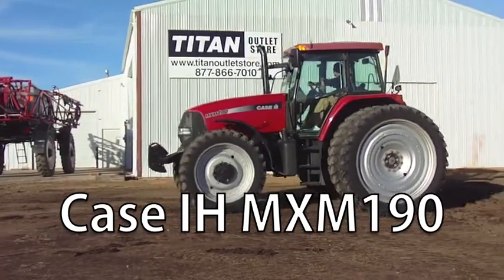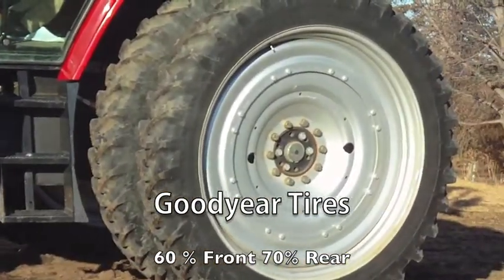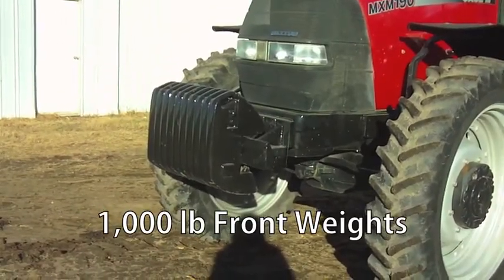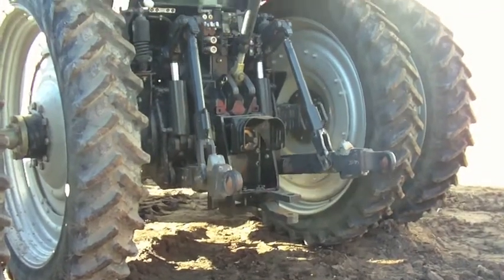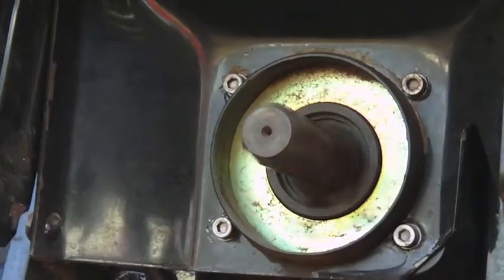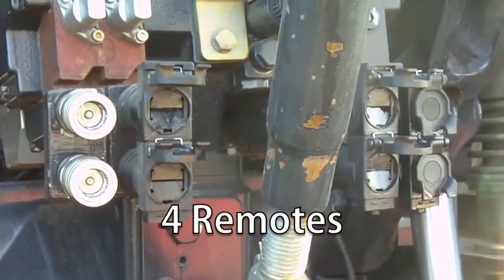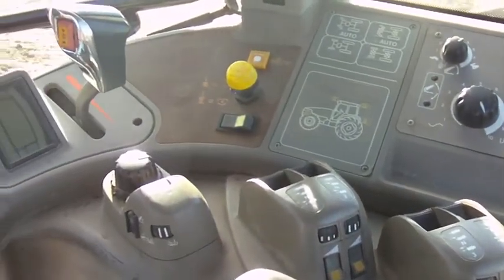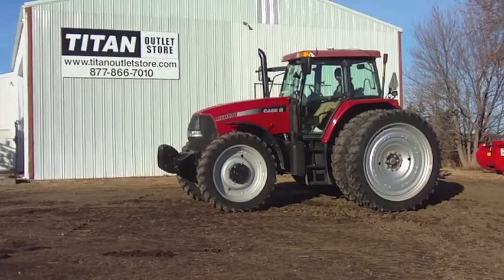Case IH MXM190, Diesel, Rear Duals, Power Shift Trans Tractor For Sale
For Sale Used Case IH MXM190, Diesel, Rear Duals, Power Shift Trans Tractor On Yard serial# ACM242842 stock# 5775702 (BR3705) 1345 hours
66439.00 USD
• Used CIH MXM190 Tractor, Diesel, Rear Duals, Power Shift Transmission, Deluxe Cab with air, 3 pt hitch, ground radar, Hydraulic Flow Control, 2 rear remotes, differential lock, 100% Money Back Guarantee*, ALL 2005 or above 5000 hours covered by 500 hour/12 Months $500 Deductible Full Power Train Warranty*, Titan Outlet Store - A Division of Titan Machinery -- 90 + Locations to Serve YOU!, *Some Restrictions apply, please call or , The Titan Outlet Store Team,Post YOUR FREE Equipment Classifieds at TitanOutletStore.com Click on CLASSIFIEDS.
• Stock #: 5775702 (BR3705)
• Category: For Sale
• Status: On Yard
• Class: Used
• Available: Immediately
• Make: Case IH
• Model: MXM190, Diesel, Rear Duals, Power Shift Trans Diesel, MFD
• Serial#: ACM242842
• CE Plate: No
• Est Hours: 1345
• Scraper Tractor: No
• Deluxe Cab: Yes
• Enclosure: Cab/Air
• Cab Suspension: No
• Cab Seat: Air
• Seat Condition: Good
• Passenger Seat: No
• GPS Sat Nav: No
• Notes: Used CIH MXM190 Tractor, Diesel, Rear Duals, Power Shift Transmission, Deluxe Cab with air, 3 pt hitch, ground radar, Hydraulic Flow Control, 2 rear remotes, differential lock, 100% Money Back Guarantee*, ALL 2005 or above 5000 hours covered by 500 hour/12 Months $500 Deductible Full Power Train Warranty*, Titan Outlet Store - A Division of Titan Machinery -- 90 + Locations to Serve YOU!, *Some Restrictions apply, please call or , The Titan Outlet Store Team,

• GPS Navigation Ready: No
• PTO: 540/1000
• Rear Remotes: 2
• Front Remotes: None
• Mega Flow Hyd.: No
• Weights: No
• Hyd. Flow Control: Yes
• Lift Assist: Yes
• Creeper Transm.: No
• Transmission: Power Shift
• Shuttle-Shift: No
• Differential Lock: Yes
• Quick Hitch: No
• 3 Point Hitch: Yes
• Front 3 Point Hitch: No 60%L 60%R
• Front Duals: No
• Front Triples: No
• Rear Tire/Track Size: 380/54 70%L 70%R
• Rear Duals: Yes 70%L 70%R
• Rear Triples: No
• Axle: Bar Standard
• Front Suspension: No
• Ground Radar: Yes
• Will Transfer: Yes
• Warranty: No
• Extended Warranty: No
• Ext. War. Available: No
• Front End Loader: No
• BackHoe: No
• Paint Condition: Good
• Cab Cond: Good
• Overall Condition: Good
• Price: 66439 USD Call Call